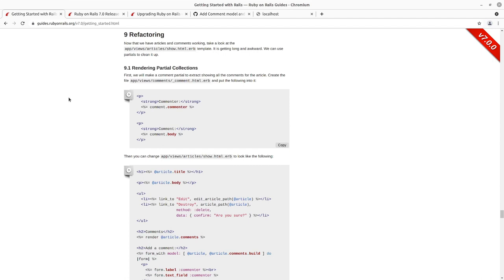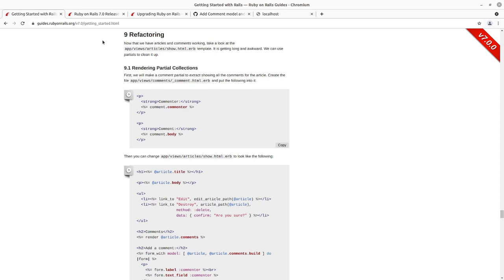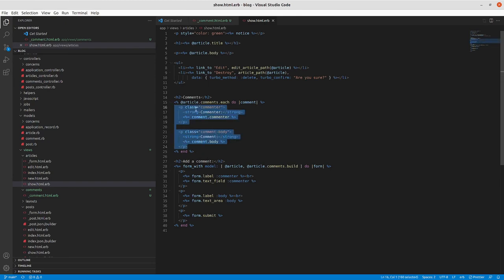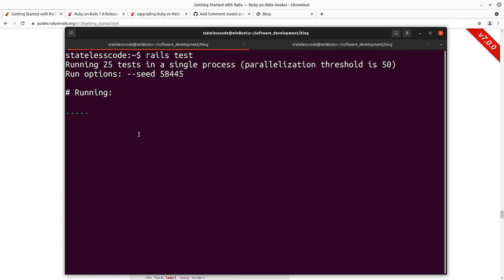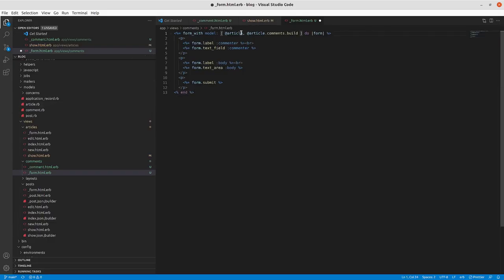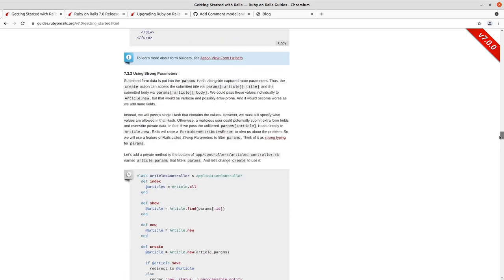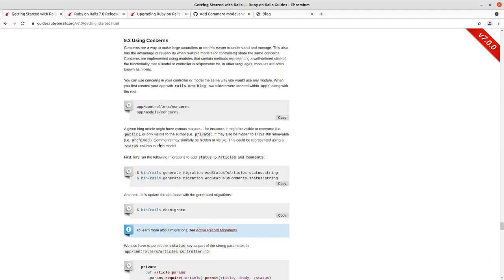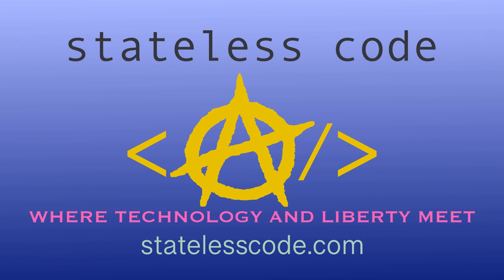Codecast: Getting Started with Rails 7 14: Refactor into Comment Partials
This is the 14th video in the Getting Started with Rails 7 series. In this video Mike starts section 9 of the Getting Started guide on refactoring. He makes use of the previously introduced concept of partials to refactor the comment display and the comment form into partials that the articles show view renders.

This video covers:
00:00:10 Introduction and review of previous episodes
00:02:29 How a test driven approach enables successful refactoring
00:04:03 Refactor the display of each comment into a _comment.html.erb partial
00:08:09 Refactor the comment form into a partial (using local variables instead of instance variables)
00:14:30 Review, commit, and push code